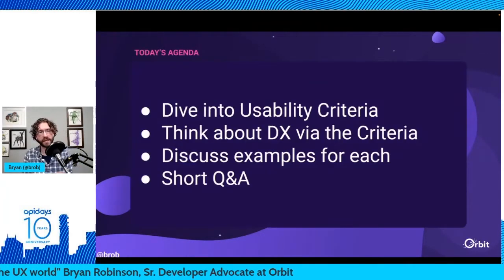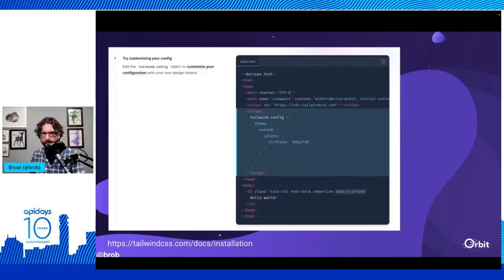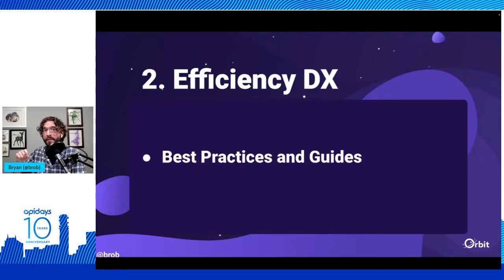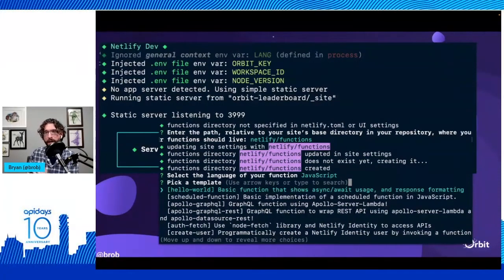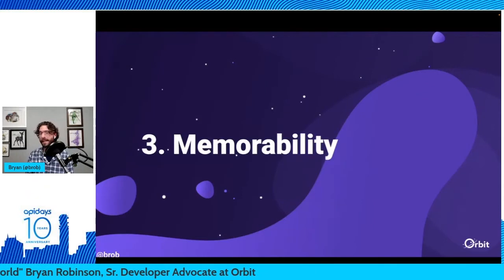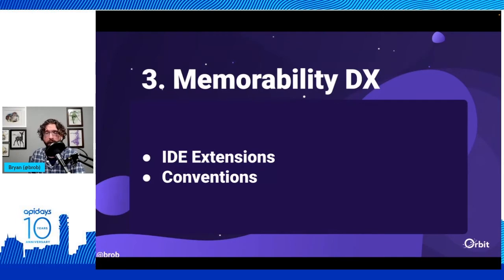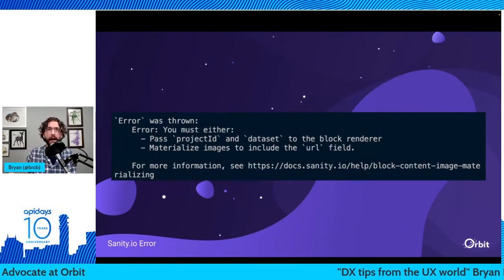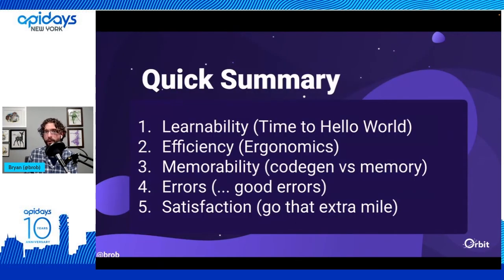Apidays NewYork 2022 - DX tips from the UX world By Bryan Robinson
DX tips from the UX world
Bryan Robinson, Sr. Developer Advocate at Orbit
(Virtual only)